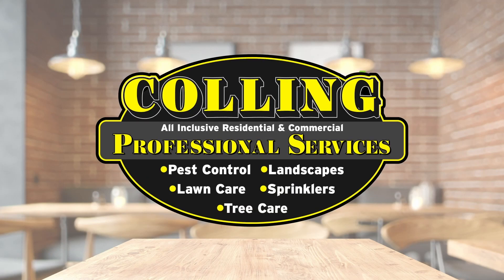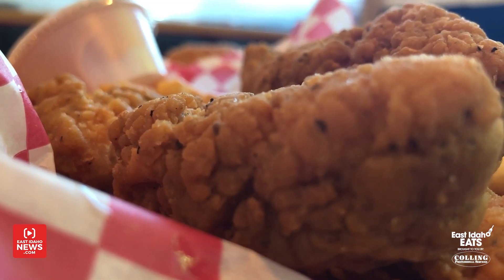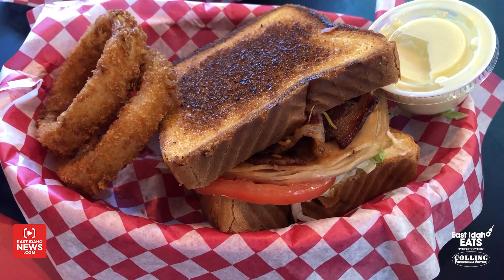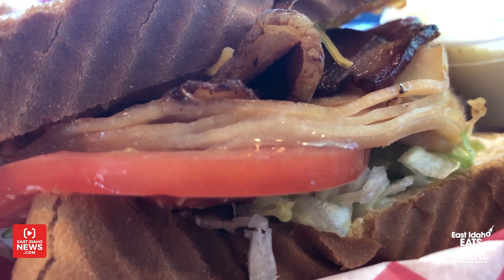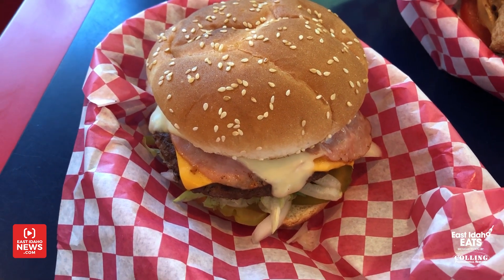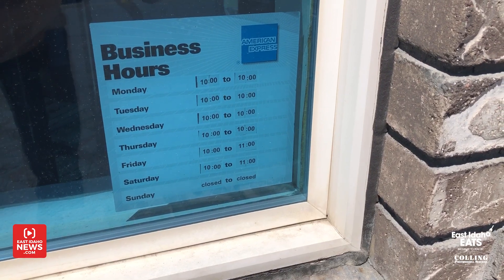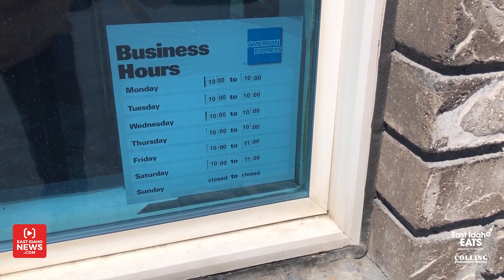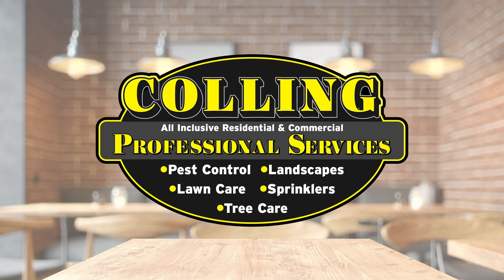Serving an All-American menu is a longstanding tradition at Rupe’s Burgers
BLACKFOOT – For 35 years, Rupe’s Burgers at 32 Northeast Main in Blackfoot has been serving customers an all-American menu of burgers, sandwiches, french fries, tater tots, chicken strips, finger steaks, ice cream and more.

EastIdahoNews.com recently paid a visit to the restaurant, where we tried the All-American burger, the turkey bacon cheddar sandwich and the chicken strips. Watch it in the video above.